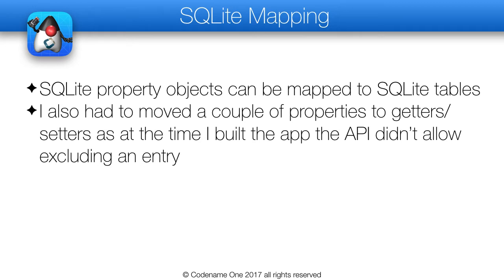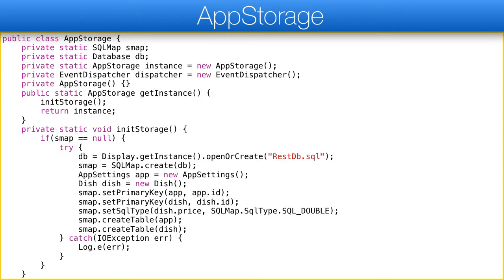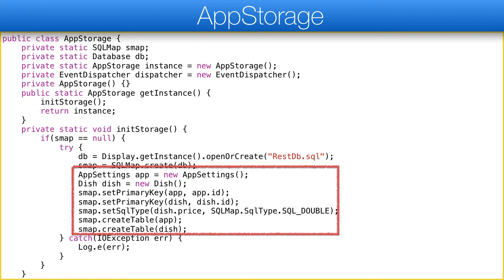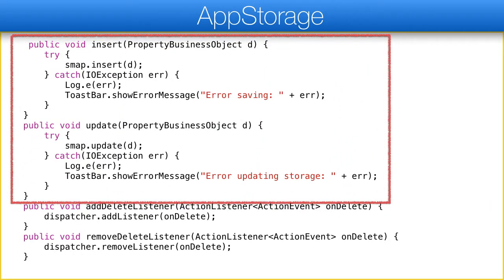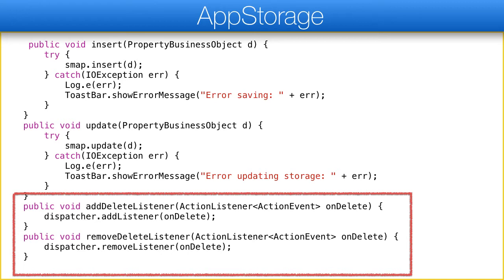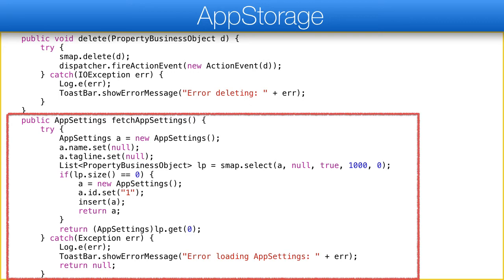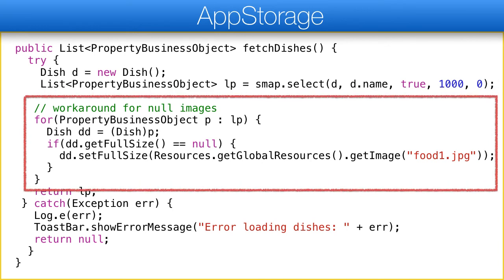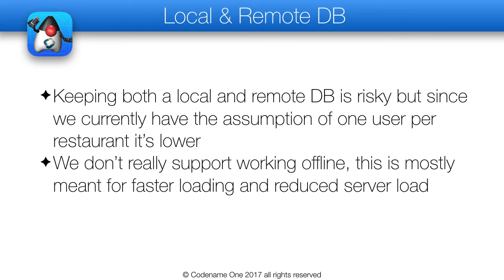SQLite and ORM Binding Part 1